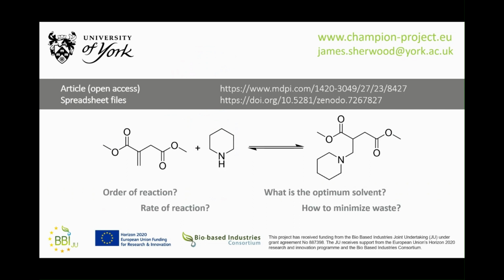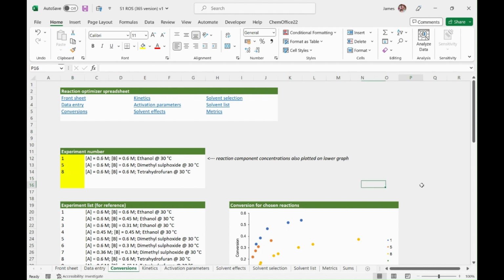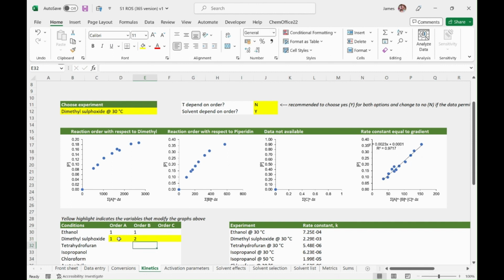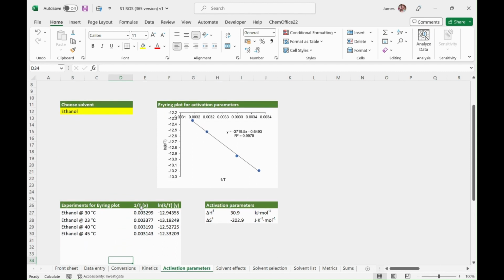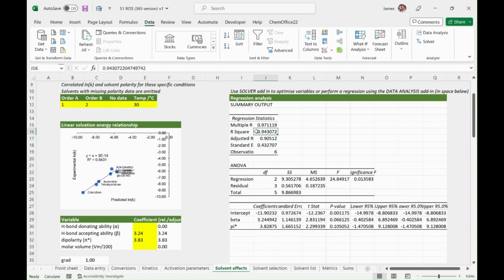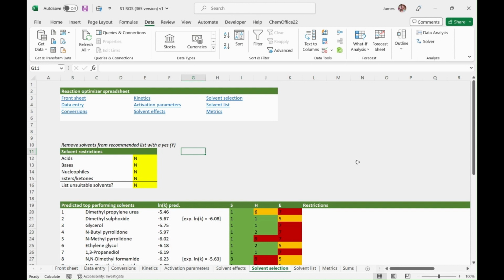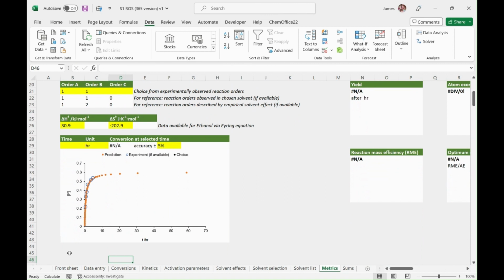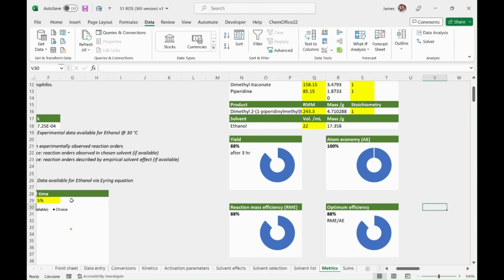Reaction Optimisation for Greener Chemistry with a Comprehensive Spreadsheet Tool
Dr James Sherwood of the University of York demonstrates how to use a comprehensive spreadsheet tool for reaction optimisation for greener chemistry.

With this spreadsheet, you can analyze the kinetics of chemical reactions, choose an effective solvent and calculate green chemistry metrics.

This video accompanies the CHAMPION publication: Reaction optimization for greener chemistry with a comprehensive spreadsheet tool,

The dataset used during the video is available as supplementary data for the CHAMPION publication: An experimental investigation into the kinetics and mechanism of the aza-Michael additions of dimethyl itaconate,